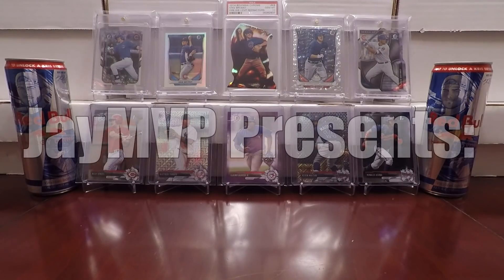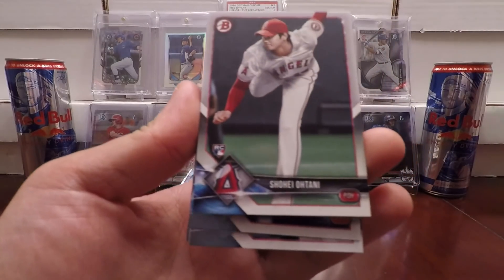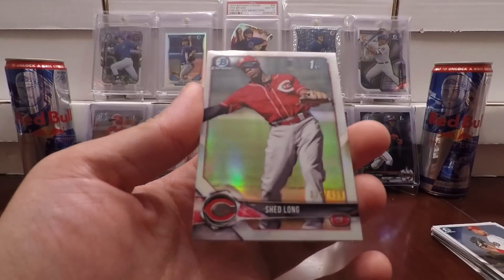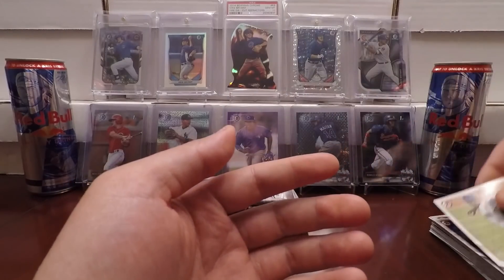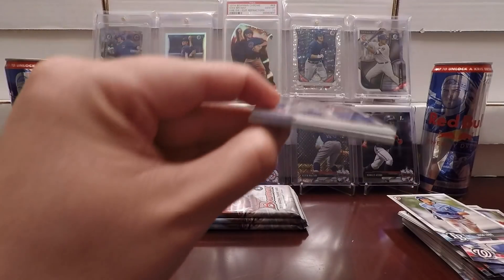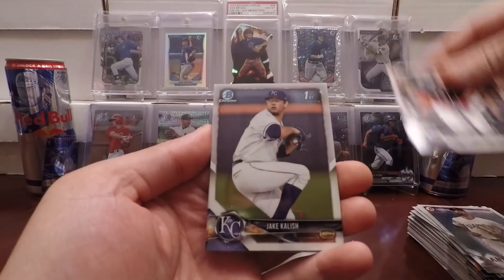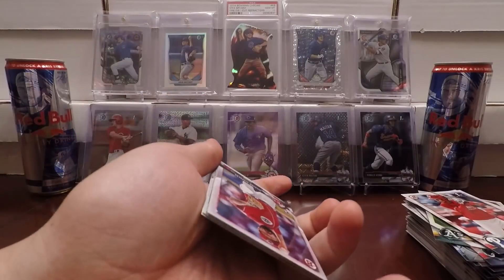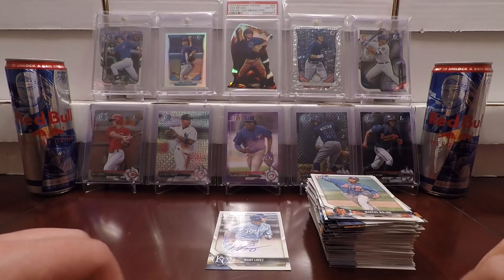2018 Bowman Blaster Box Break "Auto Hit"